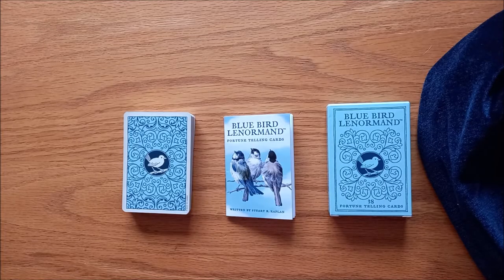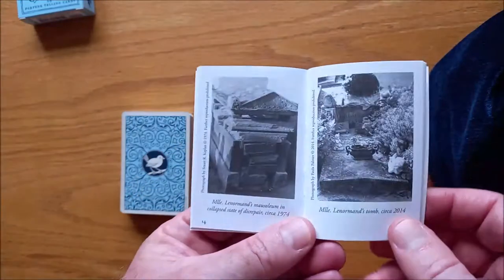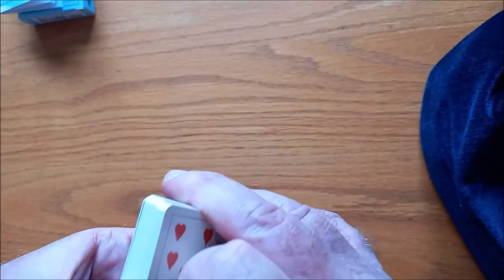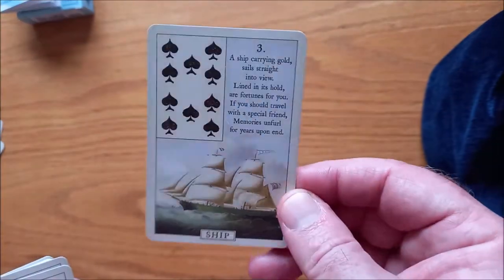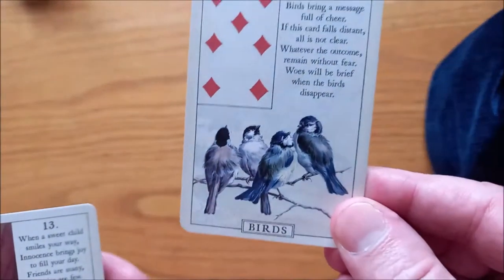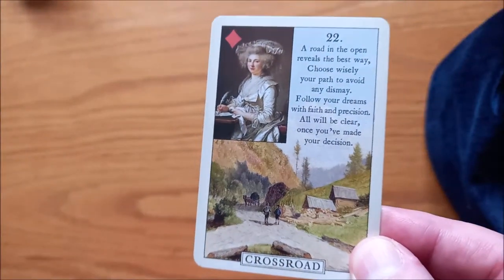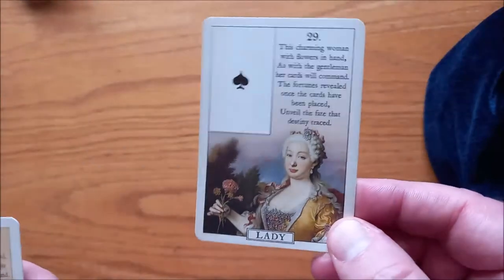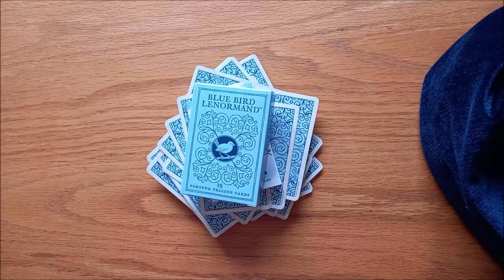Blue Bird Lenorman Review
The Blue Bird Lenormand is a virtual copy of the Blue Owl Lenormand, but a little more artistic. Come and take a look...

Tarot deck featured in this video